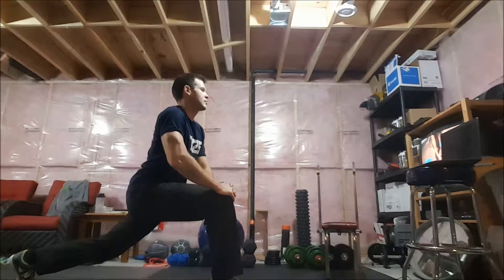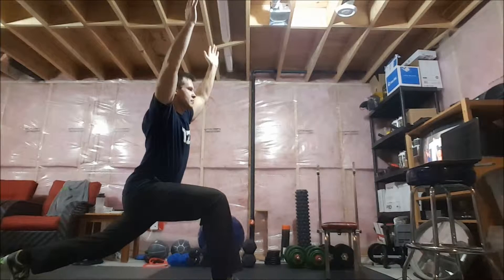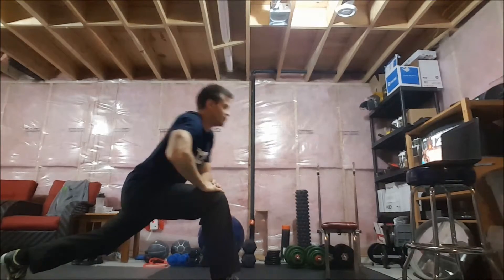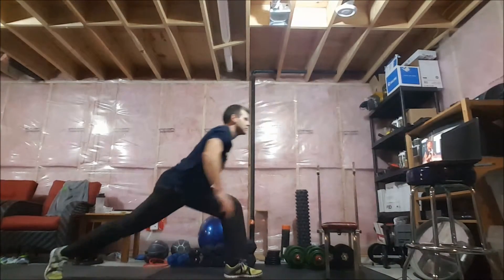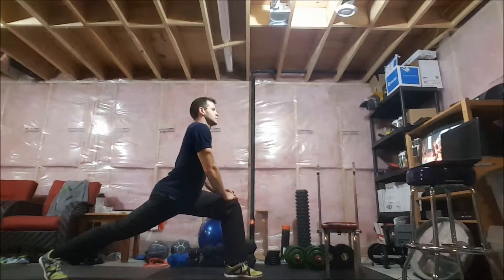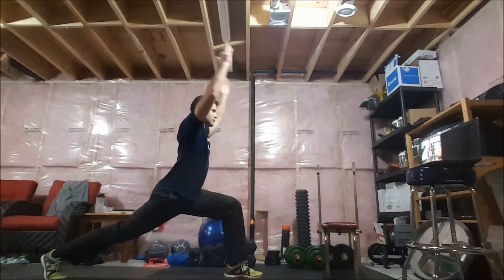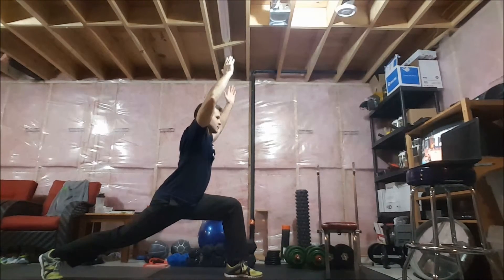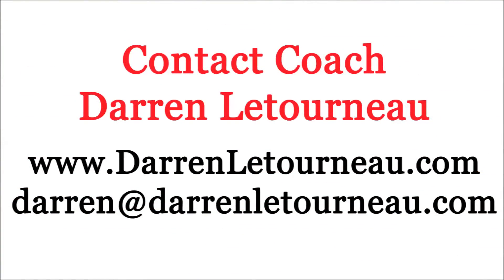Hip Flexor Stretch for Tight Hip Flexors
Hip Flexor Stretch for Tight Hip Flexors. I have always had a problem with tight hip flexors but I didn't know it until I started doing some of these stretch exercises and realized that my hip flexors were the reason that it felt like my back was going out.